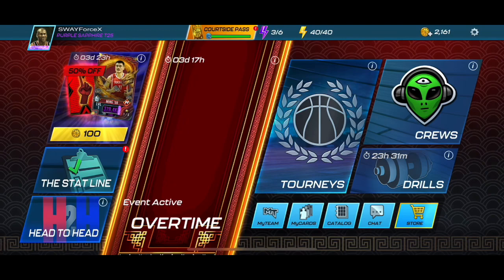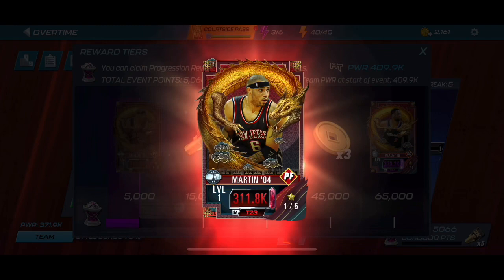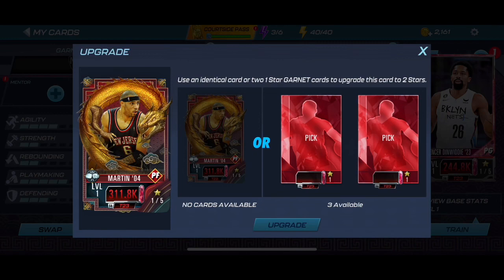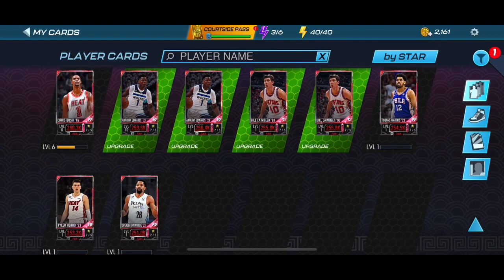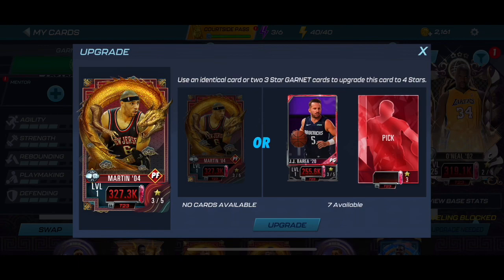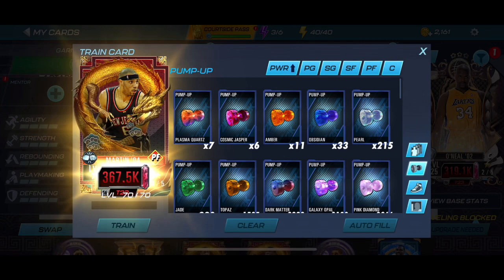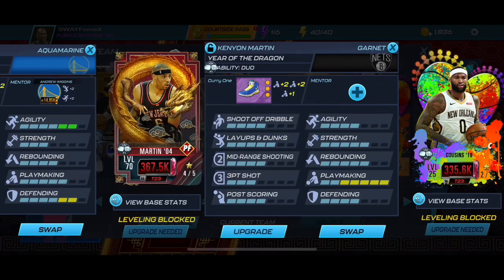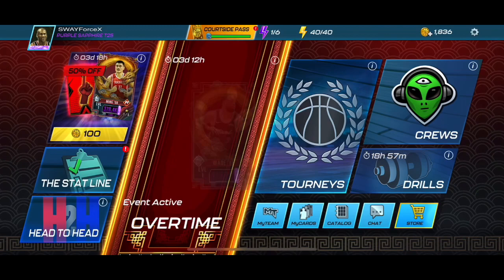Garnet Year Of The Dragon Kenyon Martin Gameplay | NBA 2K Mobile